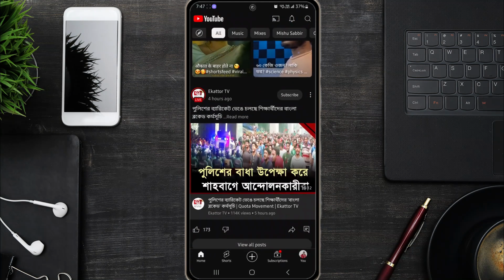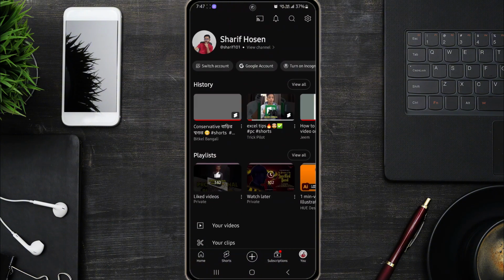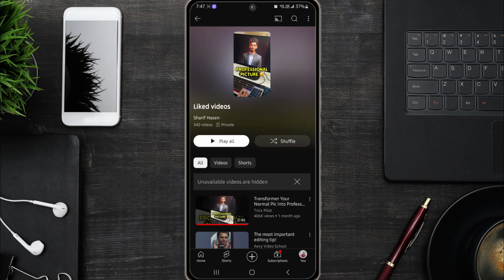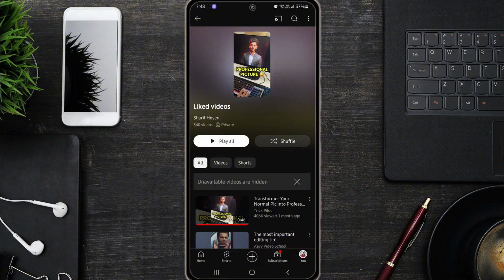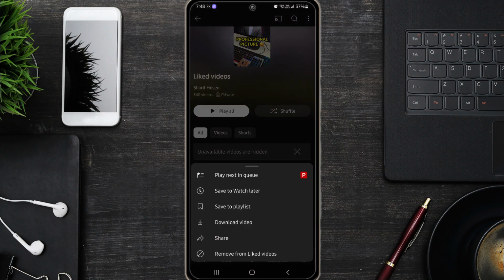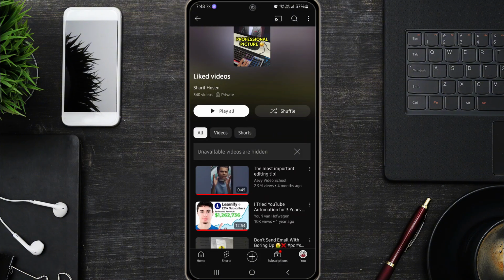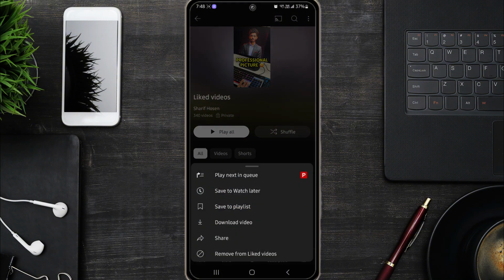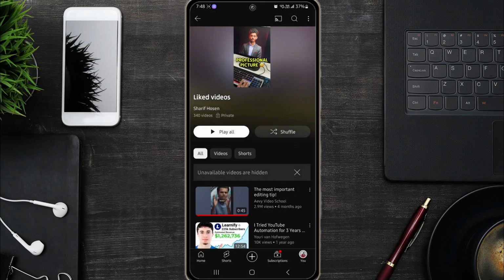How To Clear All Liked Videos On YouTube At Once - Full Guide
Do you want to know How To Clear All Liked Videos On YouTube at Once ? Then this is the video for you!

This is a step-by-step tutorial on delete all liked videos from youtube at once  full guide on this.